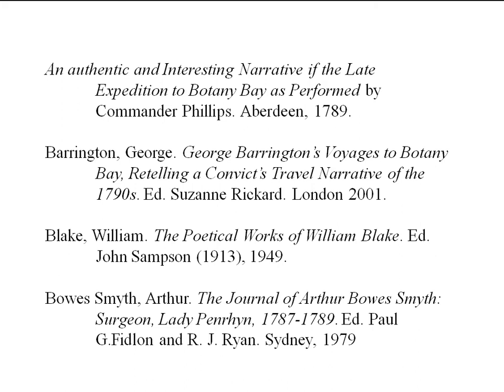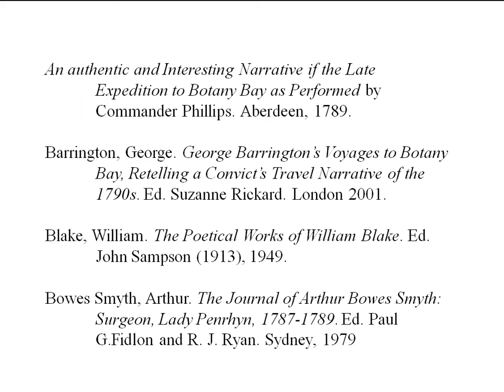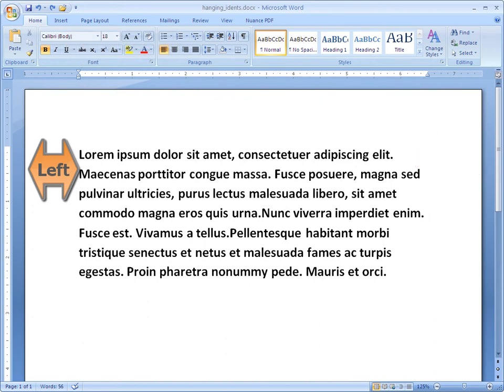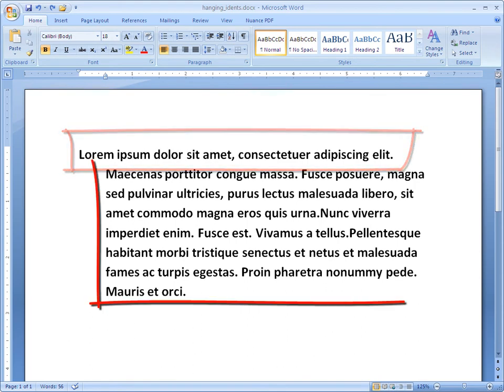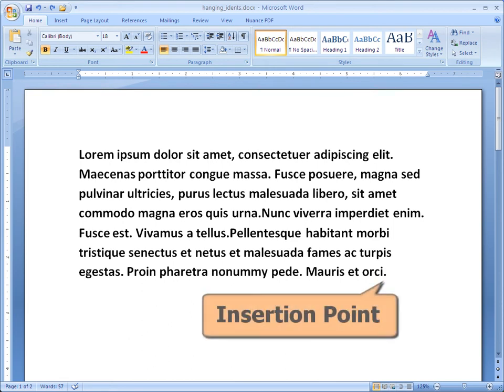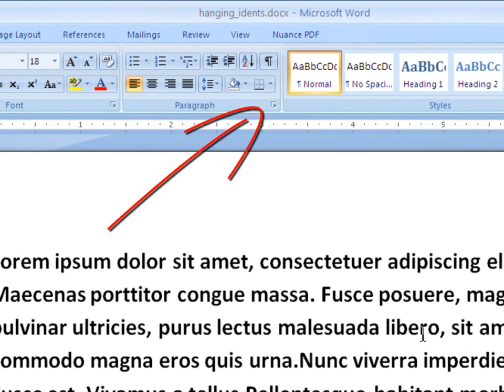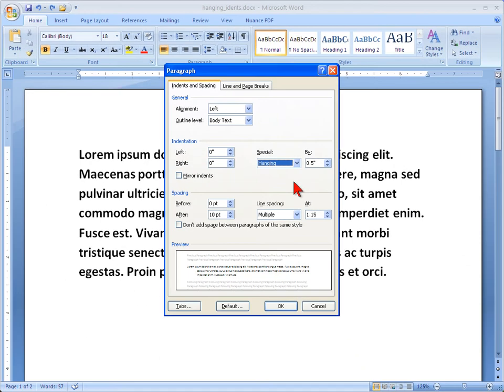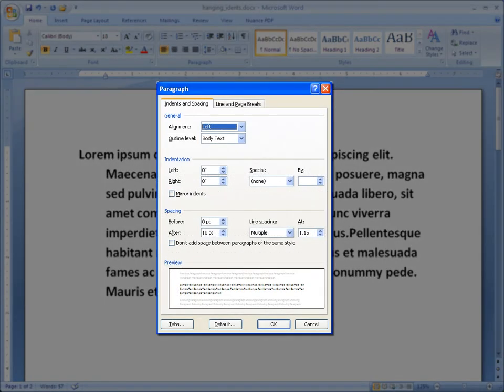Hanging Indents in Word 2007 Training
Sample technology training video by Rich Wersinger of RJW Consulting LLC. MS Word 2007 Hanging Indents!